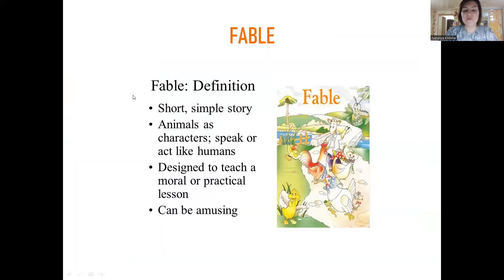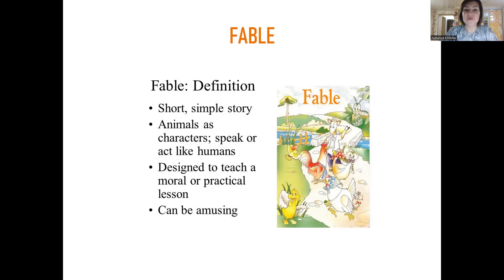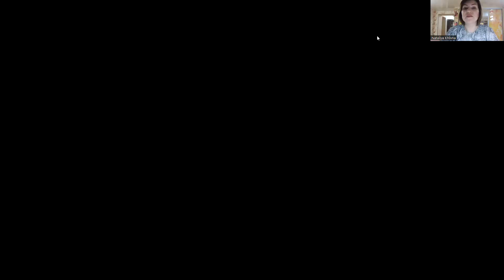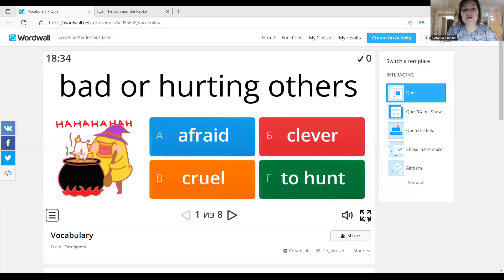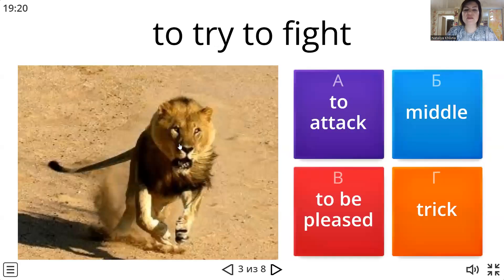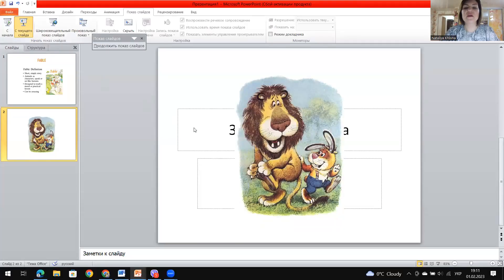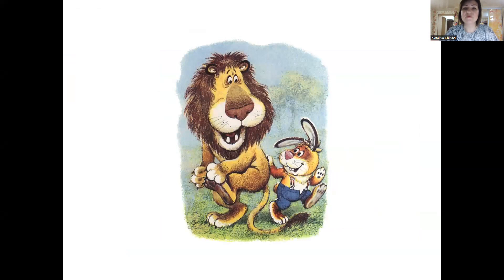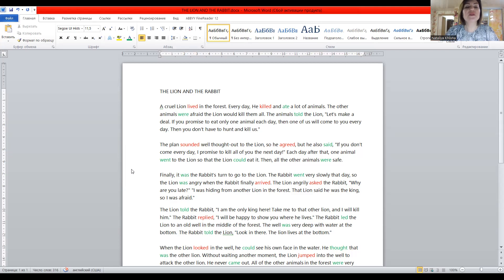Edited Reading and Writing Lesson